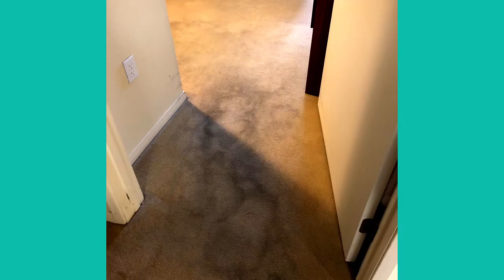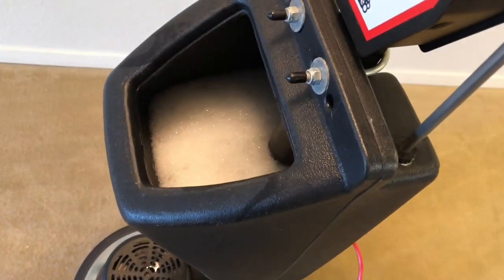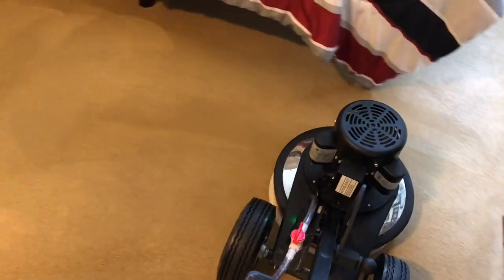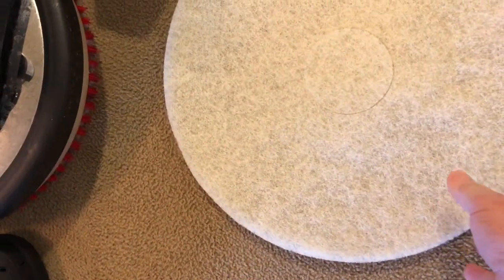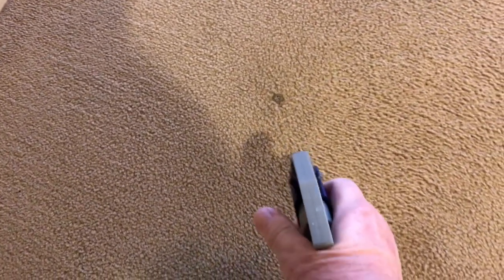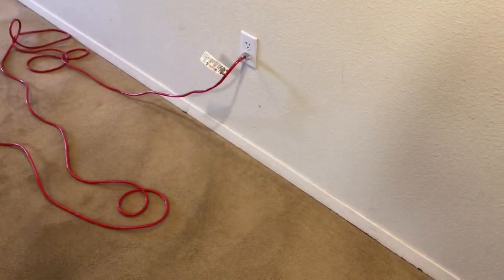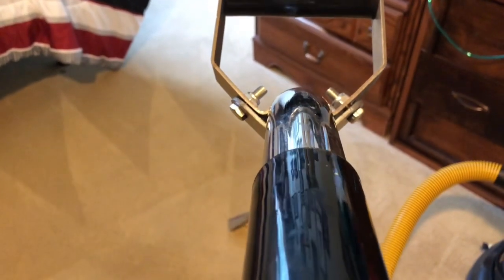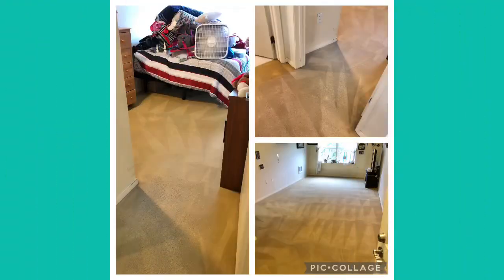16 YEARS No Carpet Cleaning / Can We CLEAN IT? Let’s Go!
Want professional Stuff?
Equipment
Pads
Chemicals
and More…